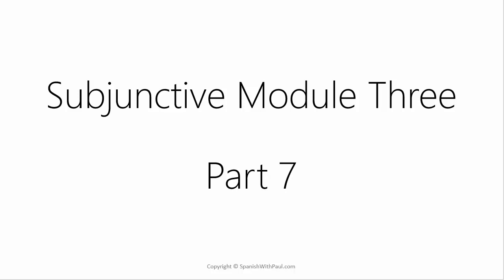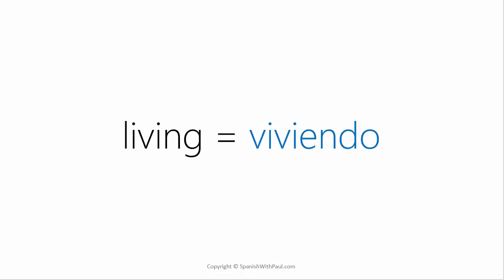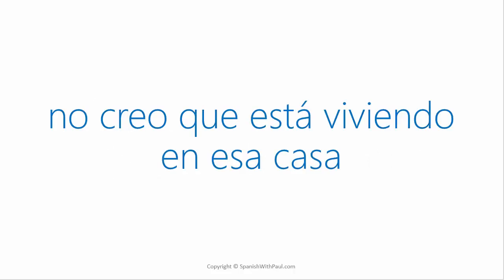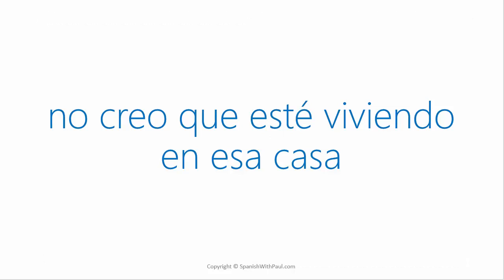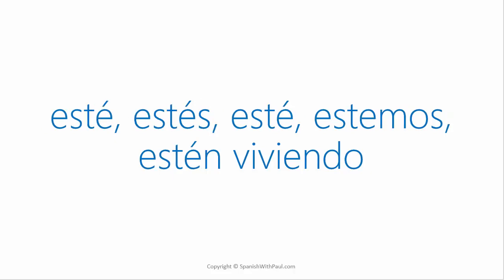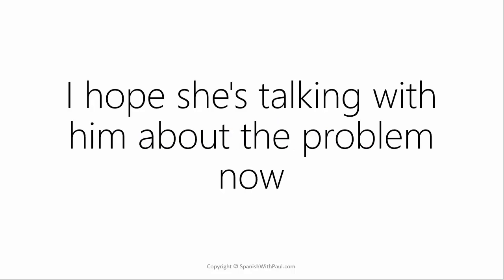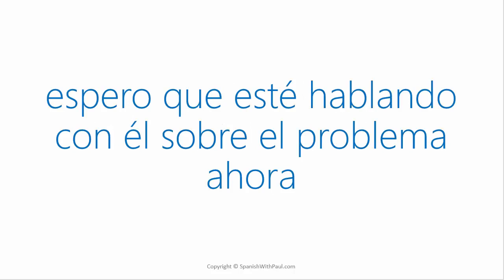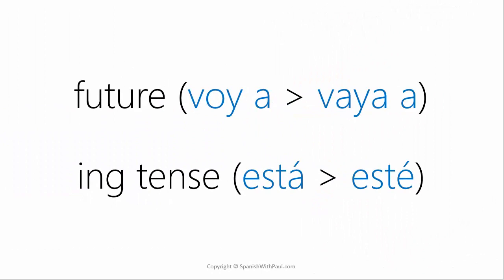Level 9 66